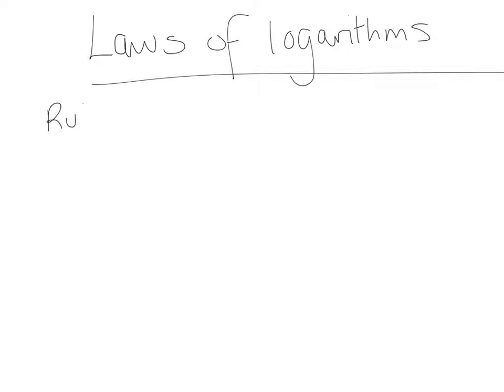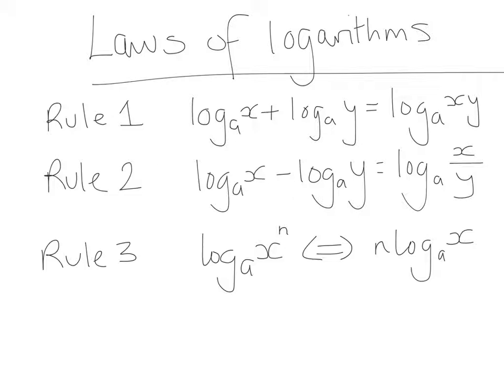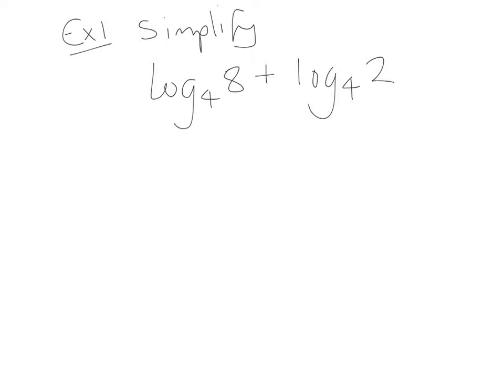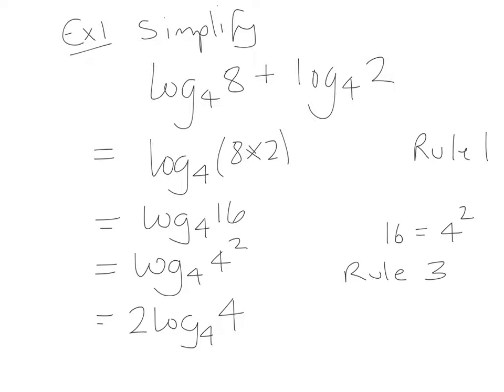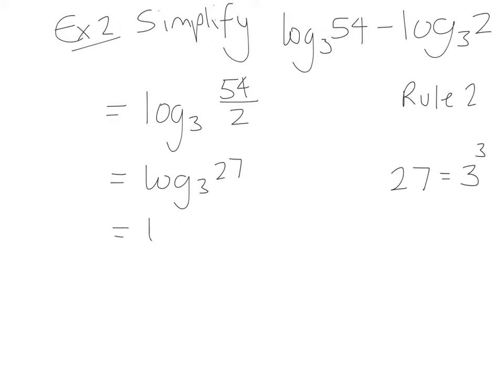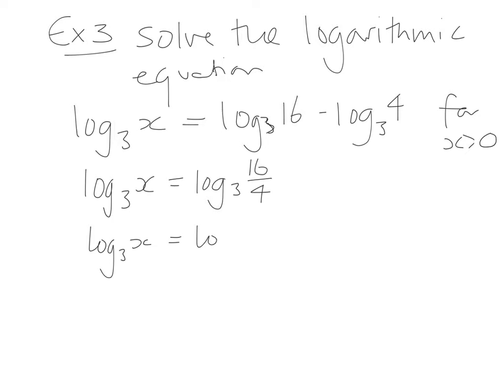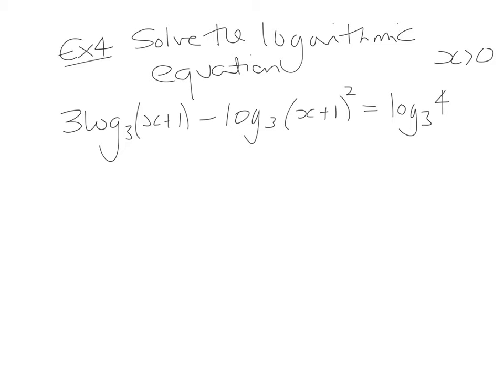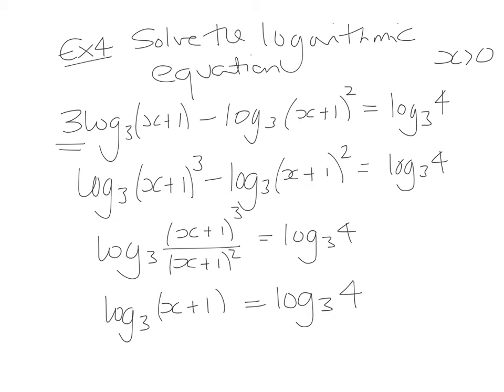Laws of logarithms: Lesson 3 Engineering Maths 1